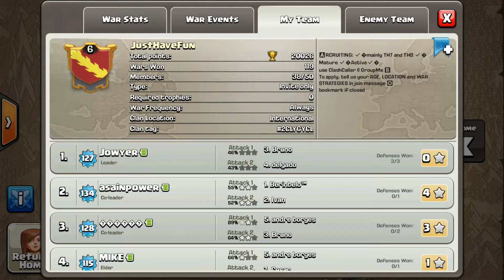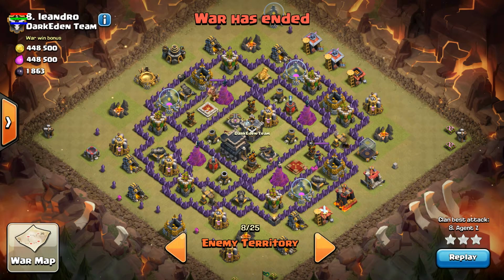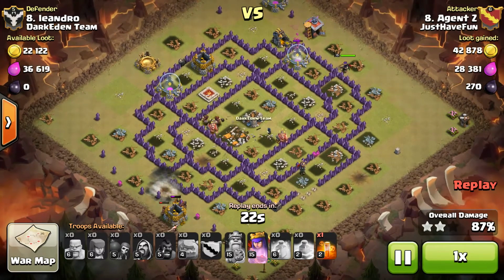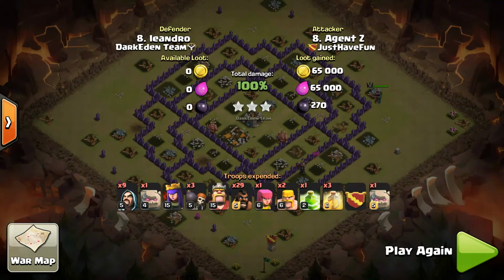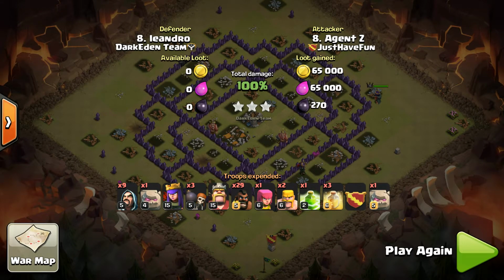Clash of clans[JustHaveFun] [th9 3star] GoHo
Argat the visitor at justhavefun. Thanks for having Mr guys!